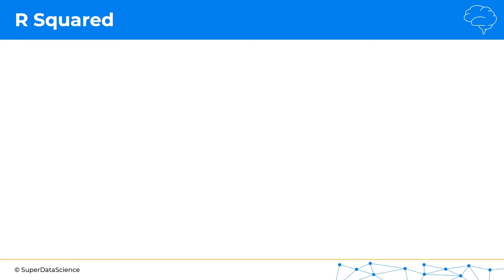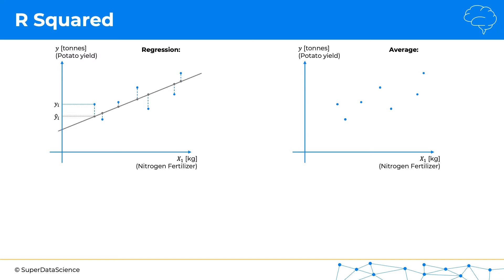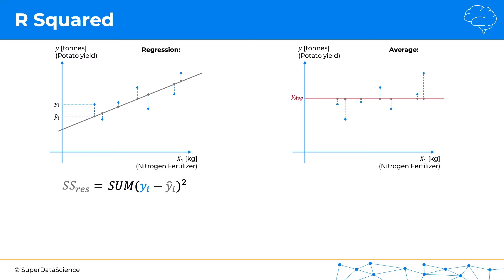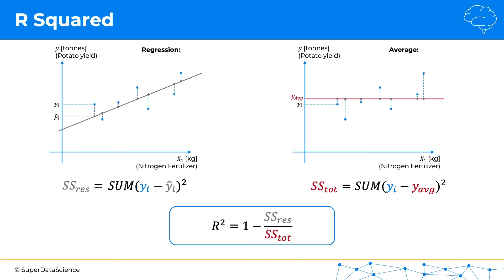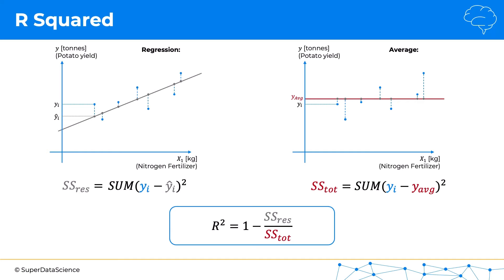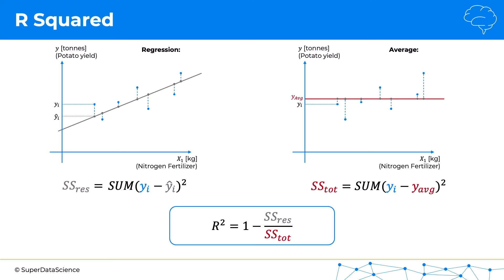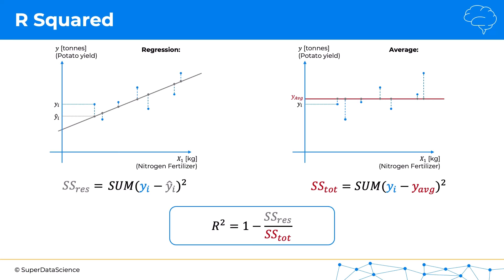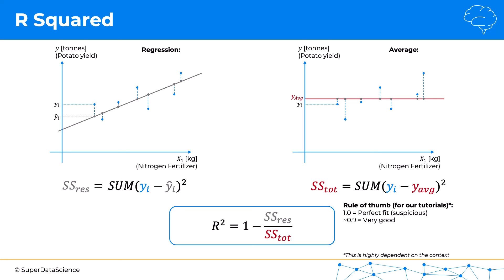R Squared Explained in 5 minutes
In Machine Learning and Statistics R Squared is a term that you will hear often. R-squared is a statistical measure used in machine learning to determine the goodness of fit of a model, it ranges between 0 and 1, where a higher value indicates a better fit. It represents the proportion of the variance in the dependent variable that is predictable from the independent variable(s). It is commonly used in linear and multiple regression analysis to provide an overall summary of the model fit. Find out more in this video!